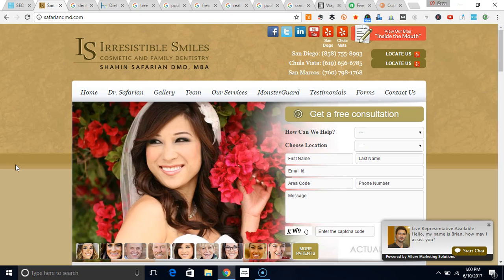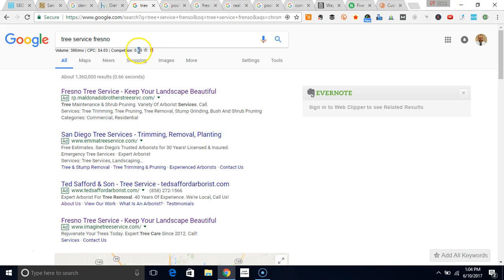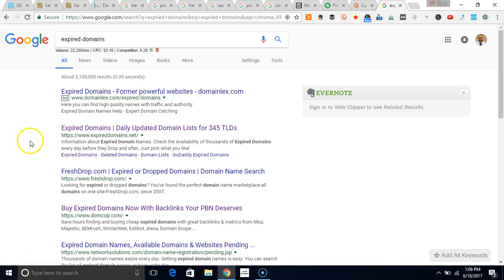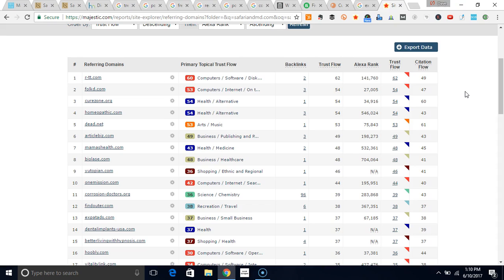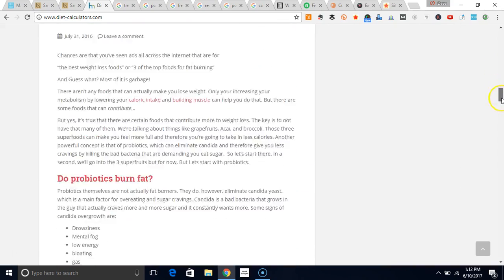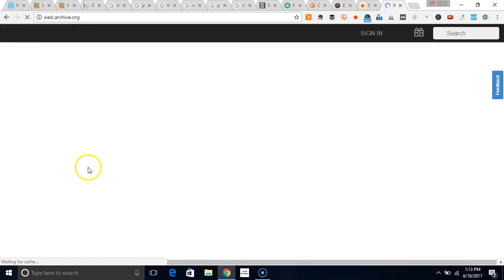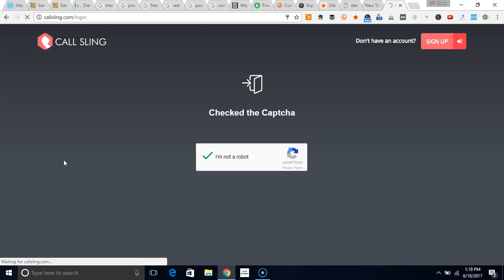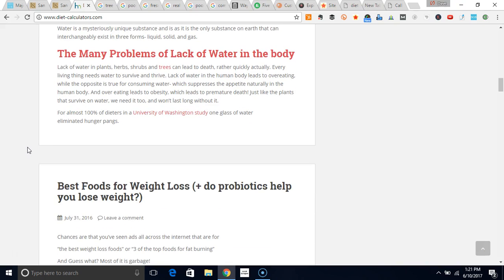Safarian DMD SEO